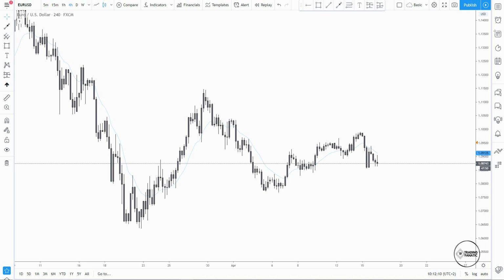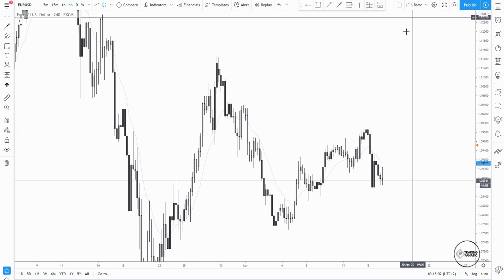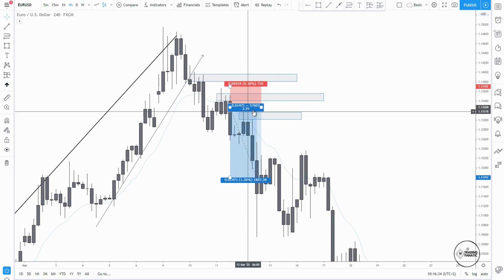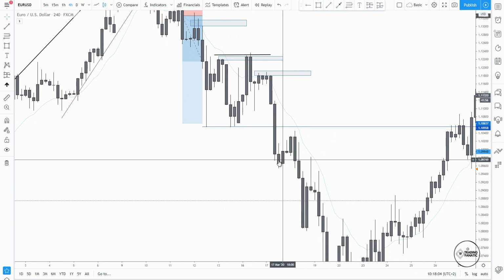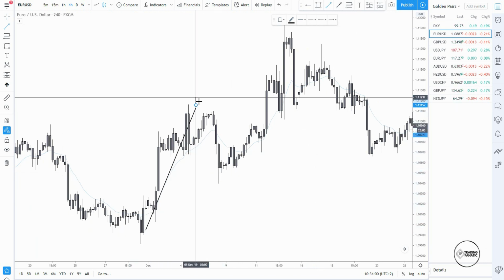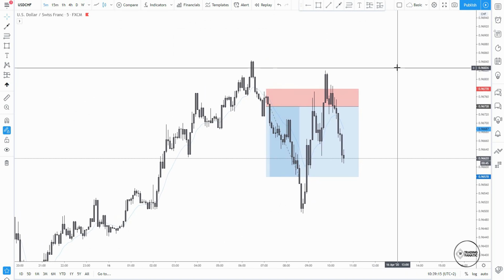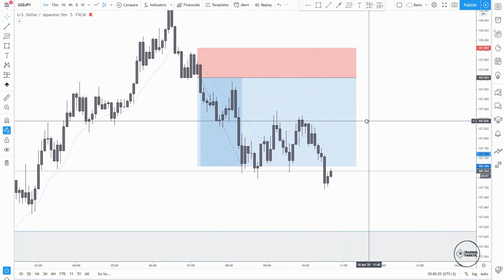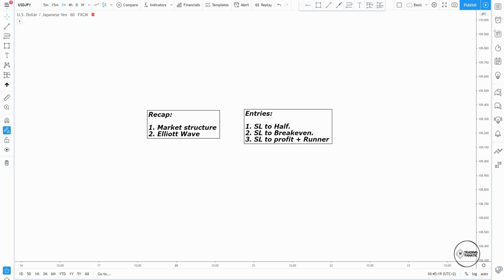How to Manage your Winning Trades | FOREX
In this short video, I will share with you 2 strategies that I use to manage my swing trades and my personal trade management strategy for my day trades. In order to manage your trades like this, you have to be able to understand market structure well, so you know how the market moves in waves and be able to spot when price might be about to reverse.

 I really hope you will enjoy the content and will implement some of the details I mention!

Iliya Sivkov

Do you want to experience and learn the complete strategy? Do you want to become a student and be part of a community of over 220 students? Follow the link and get your plan!

Trading Books and Essentials: